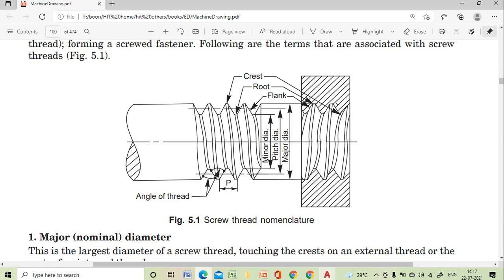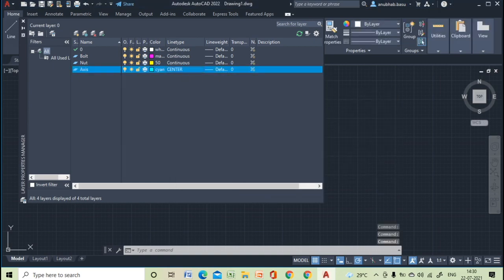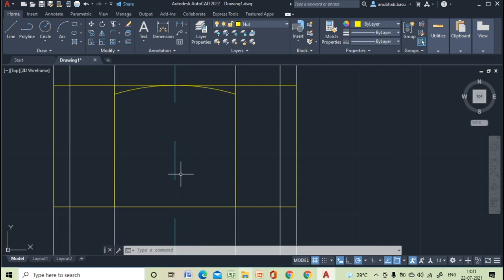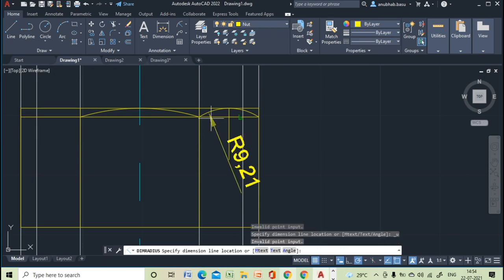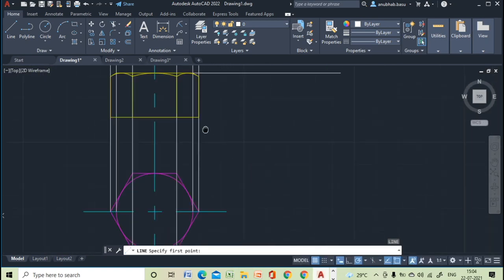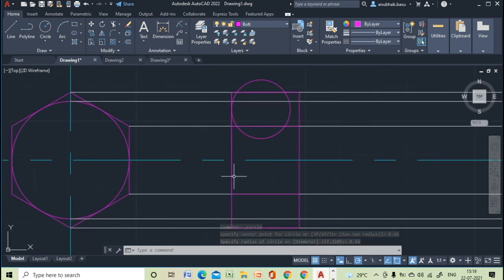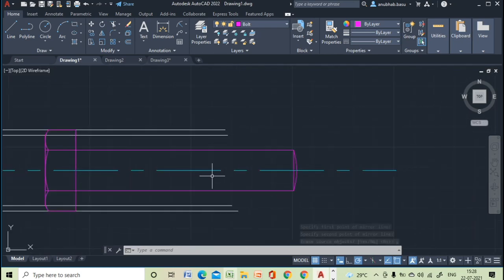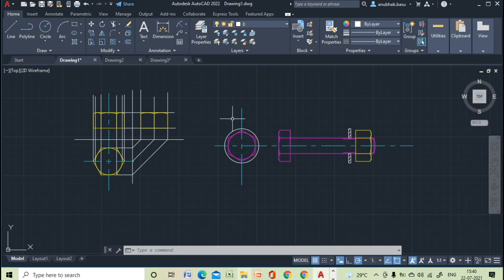Nut and Bolt Assembly